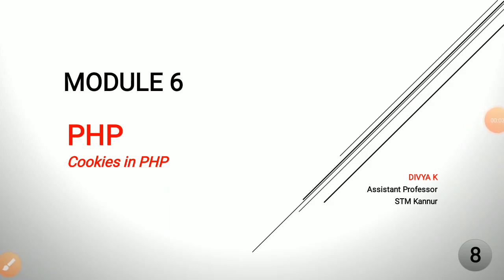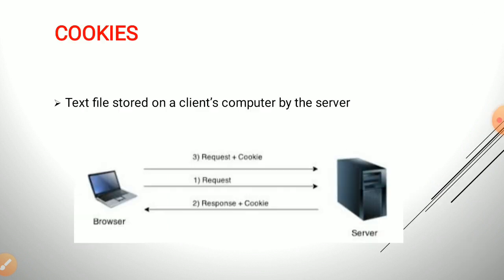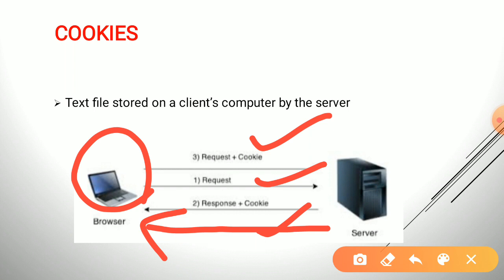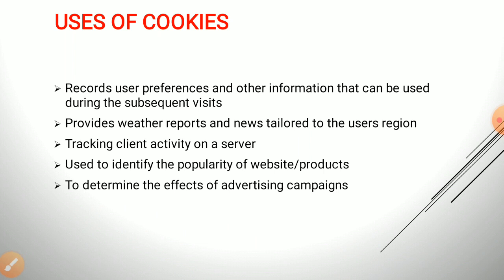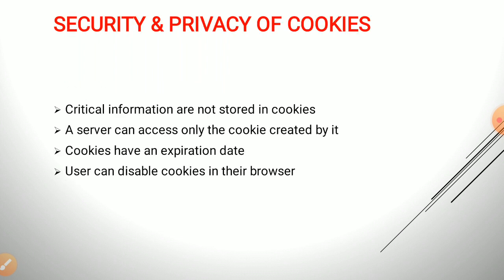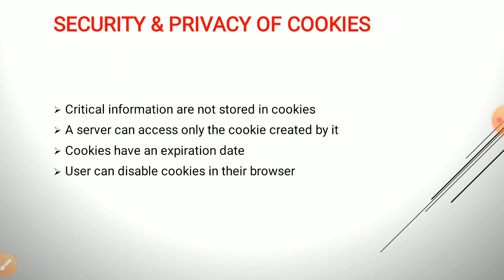Cookies in PHP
cookies and its use, security of cookies, creating and reading cookies in php